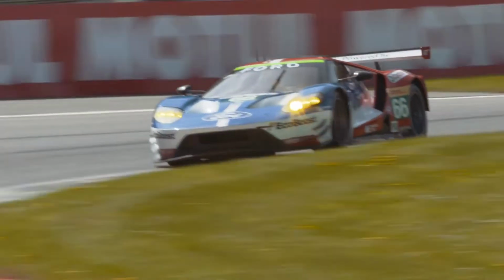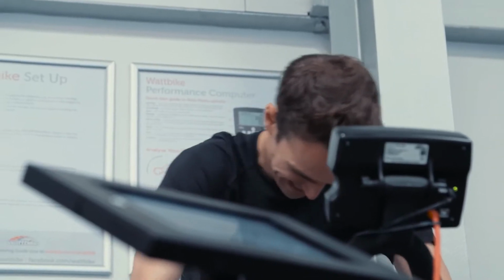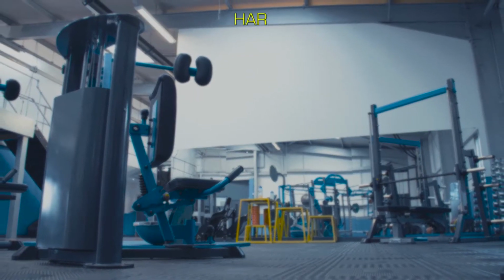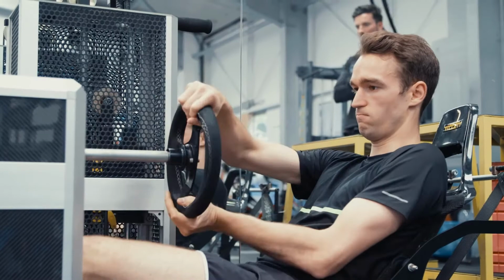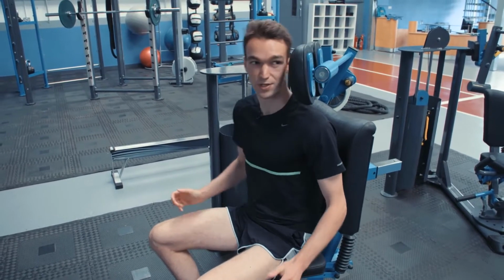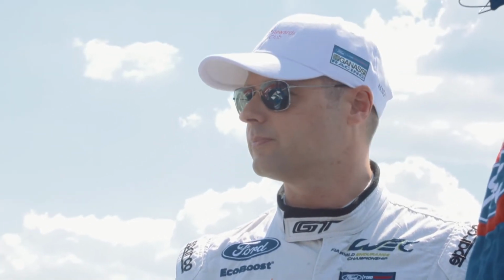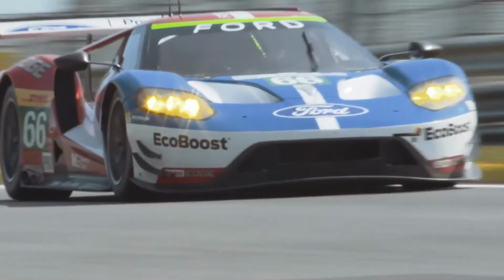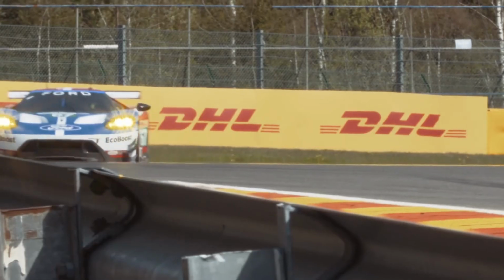Exercitii de fitness recomandate pilotilor pentru Le Mans 24 Hours